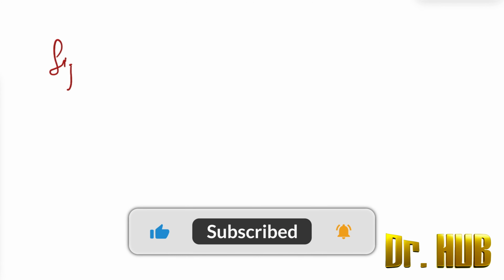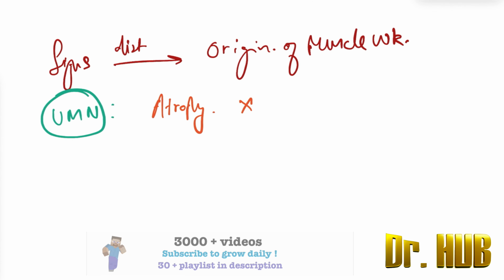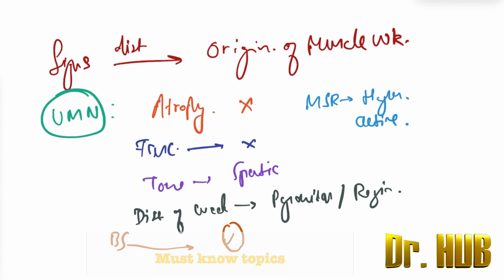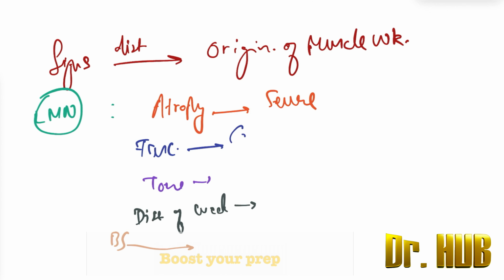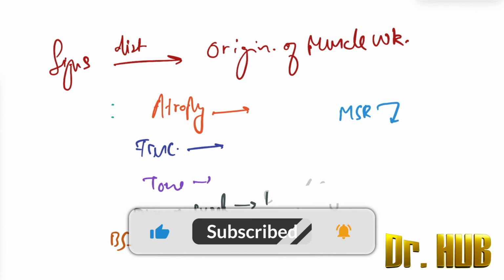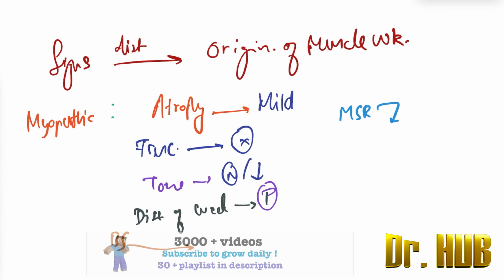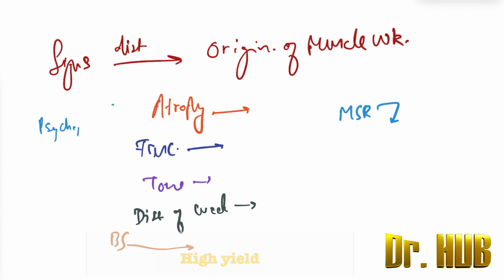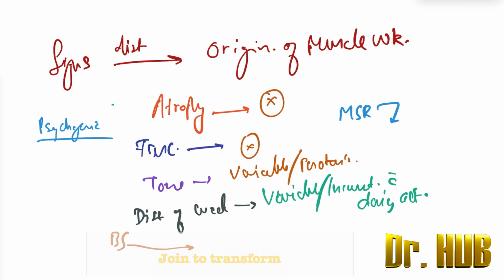Recognizing Muscle Weakness: Signs and Distinguishing Features Explained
Learn to identify and differentiate muscle weakness signs in our concise video. From subtle challenges like rising from a chair to noticeable symptoms like dropping objects, we explore various manifestations. Whether you're a healthcare pro or seeking insights for yourself or a loved one, this video offers valuable knowledge for early detection and management.